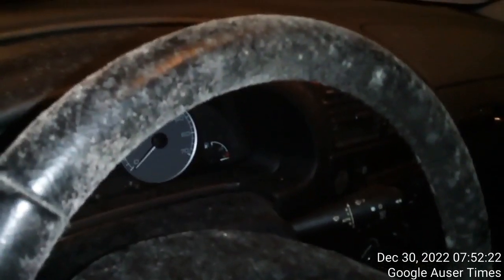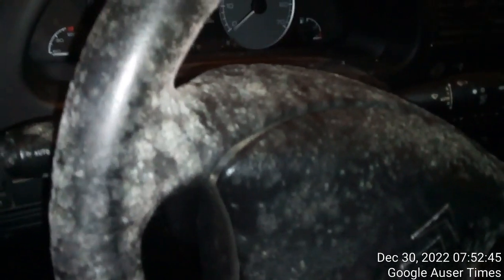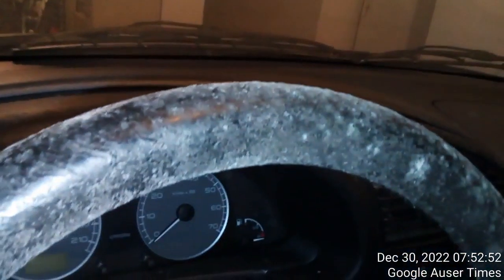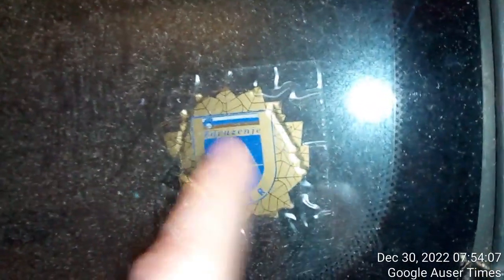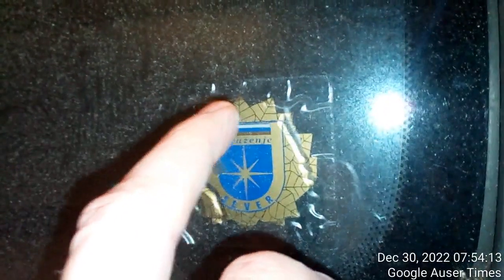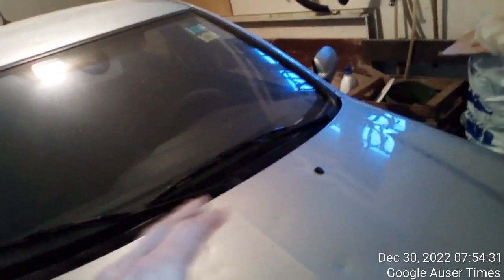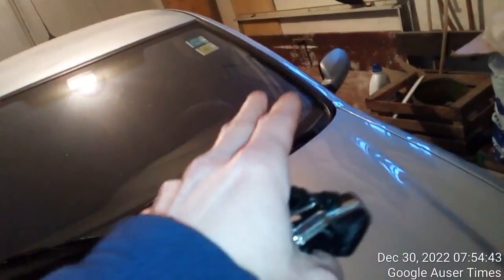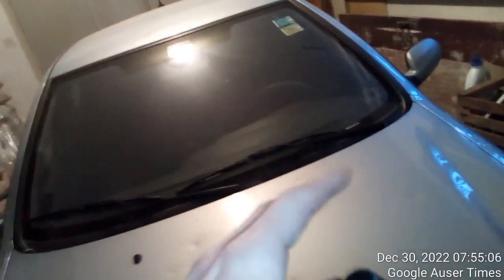Police setup with black mold concerning purchased car from police officer lady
Police setup with black mold concerning purchased car from police officer lady - this was/is one insane seller that well could cost me even life